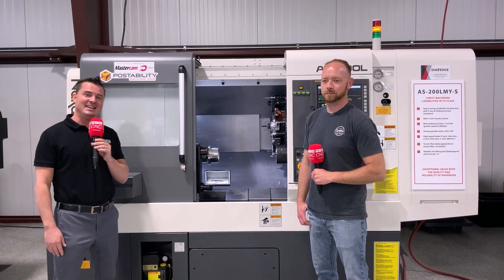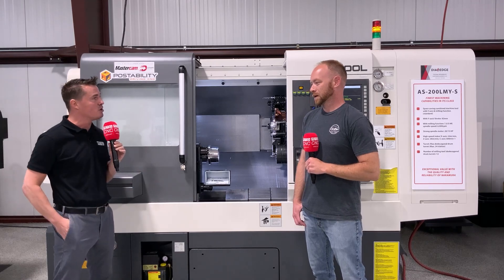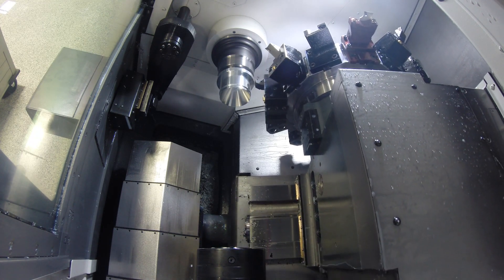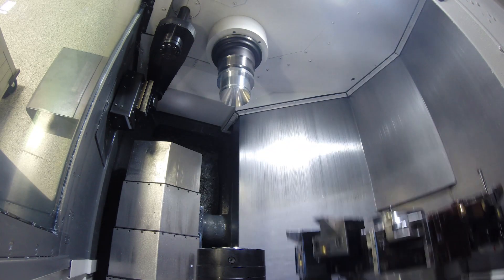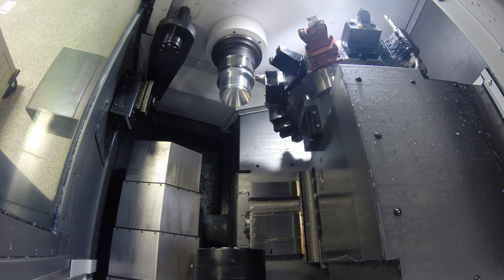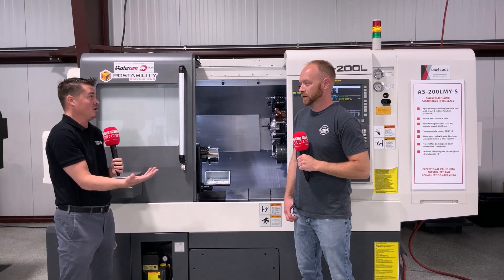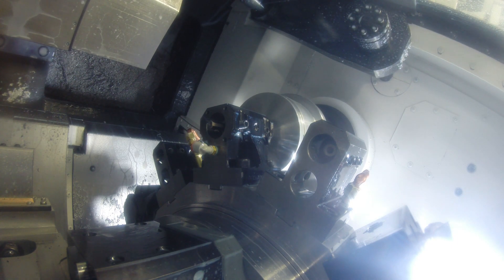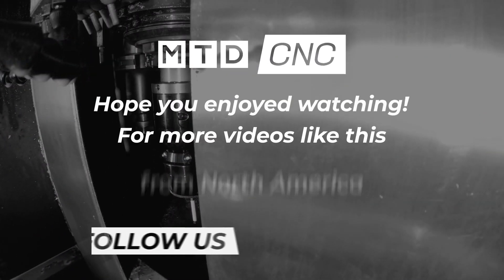How good is Nakamura's NT Nurse - Brilliant for unmanned running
This interview just shows the incredible control you can have over your manufacturing thanks to Nakamura's technology. 'Set it and forget it' the best way to describe a Nakamura. Sean walks us through some of the options that are standard on their control technology that enable you to have complete control over your part manufacture.